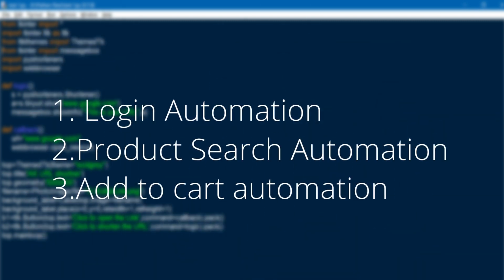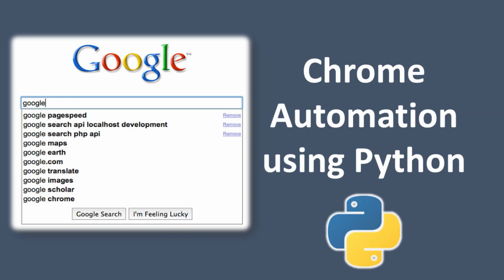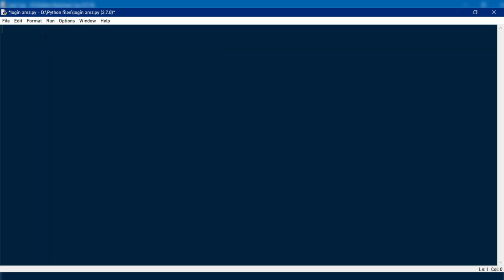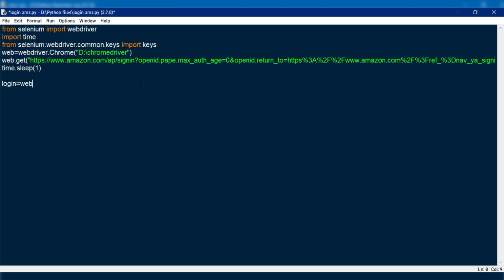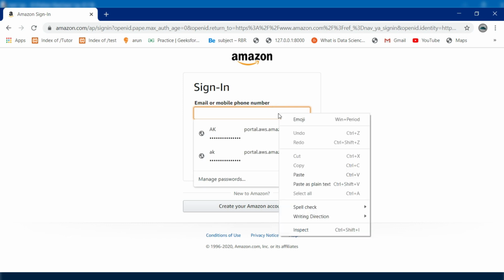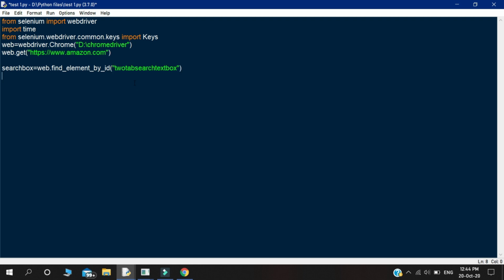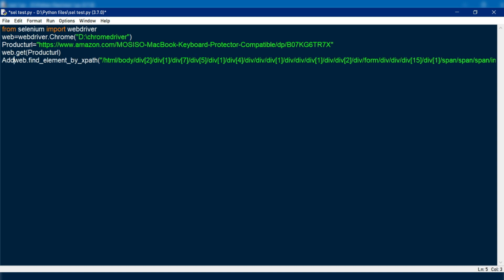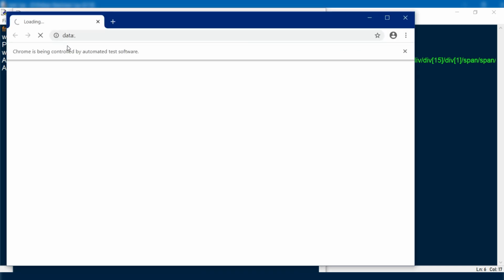Amazon Automation using Selenium Python | AK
After a long days we are catching up in this video And in this video we are going to learn about the selenium features using with the example of the amazon product site

This  video is very helpful when you are step in to automations Watch this video fully to redeem the knowledge of selenium library in python

Time stamps:
00:00 - Basic Things You need to Know
01:10 - Amazon Login automation & Output
05:32 - Amazon Product Search automation & Output
08:10 - Add to Cart automation & Output